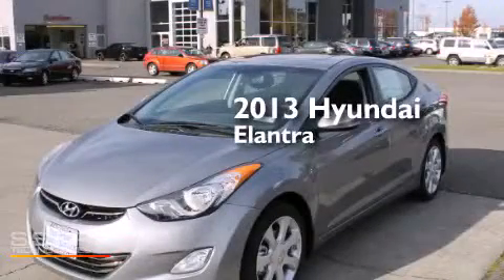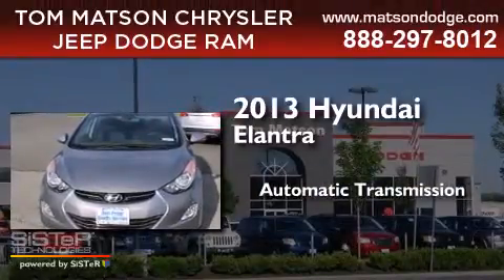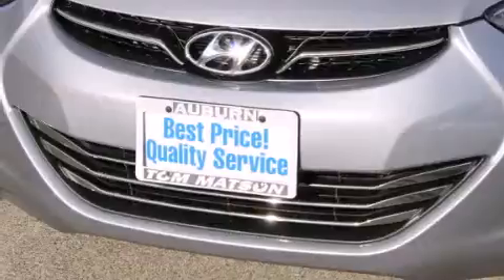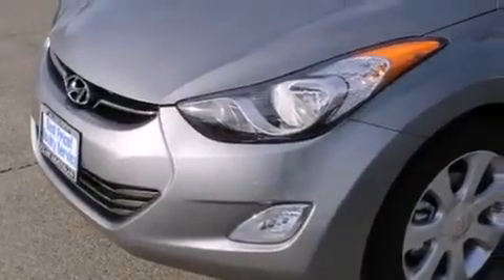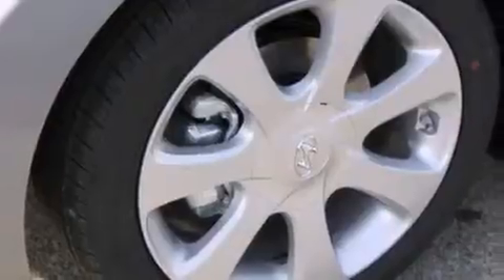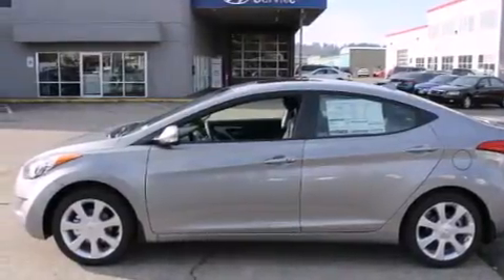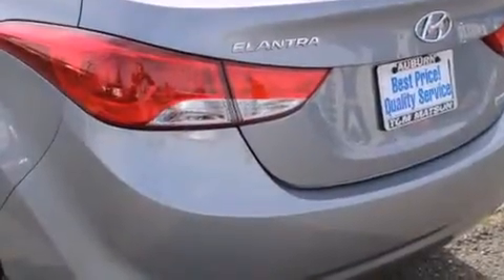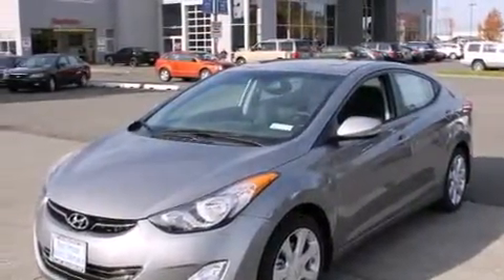2013 Hyundai Elantra Kent WA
We've been honored to serve the Auburn WA area , we promise that your experience at our dealership will exceed your expectations ! Year : 2013 Make : Hyundai Model : Elantra Engine : 1.8L 4Cyl Trans . : Automatic Exterior : Titanium Gray Metallic Miles : 25 Interior : Black Tom Matson Dodge 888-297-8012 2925 Auburn Way N. Auburn , WA 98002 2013 Hyundai Elantra Auburn WA